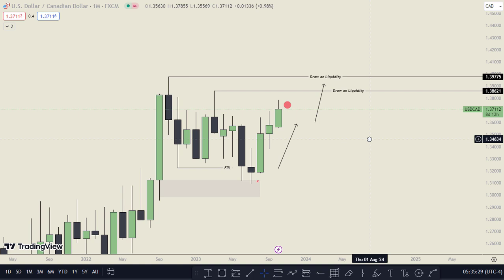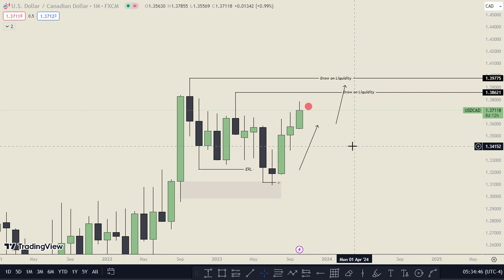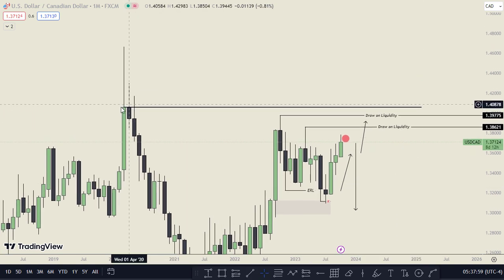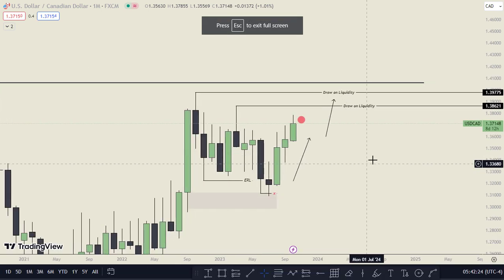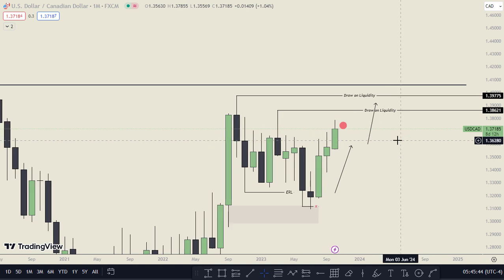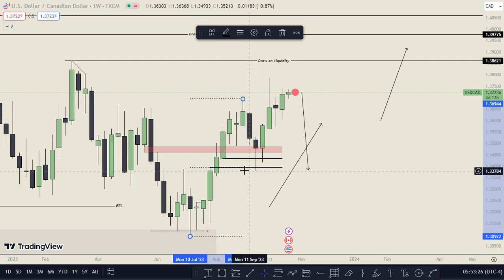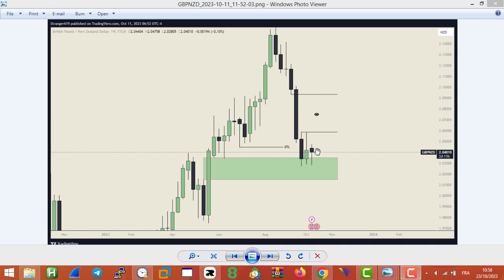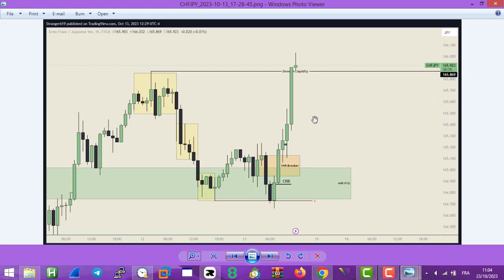ICT Daily and Weekly Bias Cracked : 90% Accuracy Method - NO BS!!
how to achieve high winrate when trading ict concepts
SOCIAL: